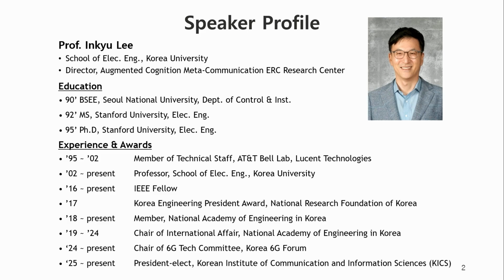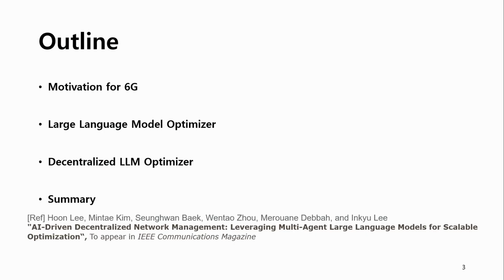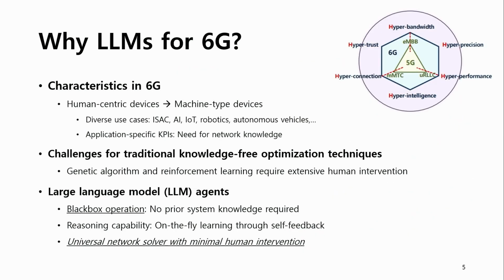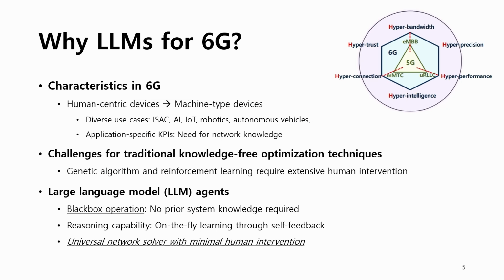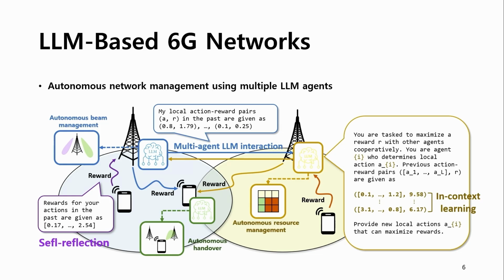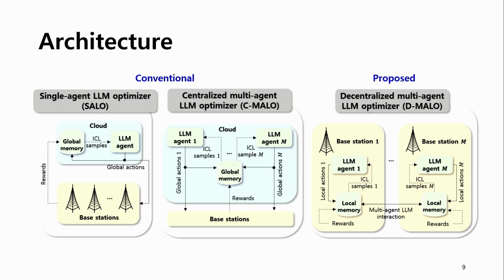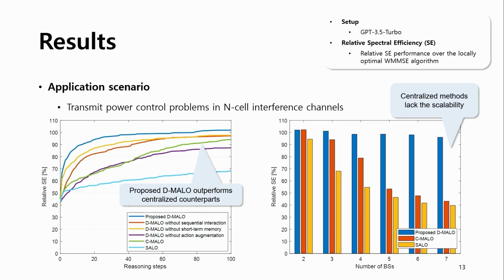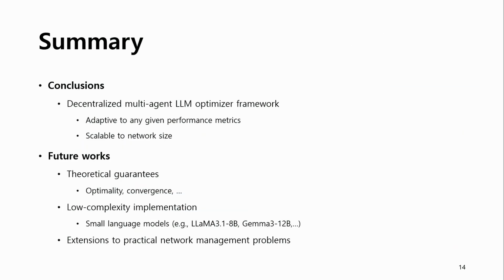LLM Optimisers for 6G Networks: South Korea's Professor Inkyu Lee at Cambridge 6G Symposium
This talk was presented on 27 March 2025 (Day 1) at the international Cambridge 6G Symposium organised in association with the Royal Academy of Engineering, Royal Swedish Academy of Engineering Sciences, the US National Academy of Engineering, the Indian National Academy of Engineering and the Canadian Academy of Engineering on 27 – 28 March 2025 at Cripps Court, Magdalene College, University of Cambridge.

The event brought together leading global experts from academia, industry, and government to explore the future of 6G technologies and their transformative potential. The two-day event provided a platform to discuss cutting-edge research, emerging applications, and the societal impacts of 6G, while fostering collaboration to drive innovation and shape the next generation of connectivity.

This event spotlighted the latest advancements in 6G, offering insights into emerging technologies and market trends shaping the future of connectivity.